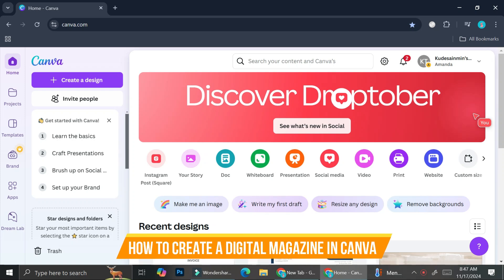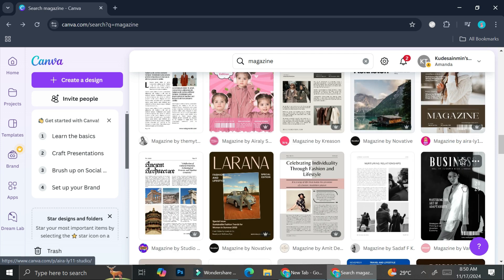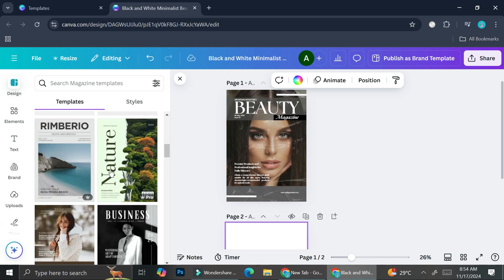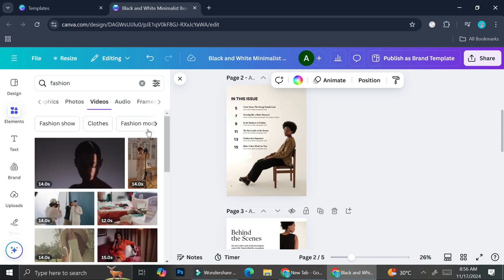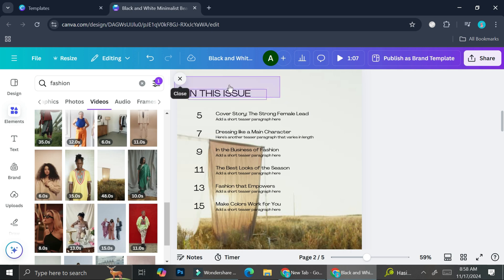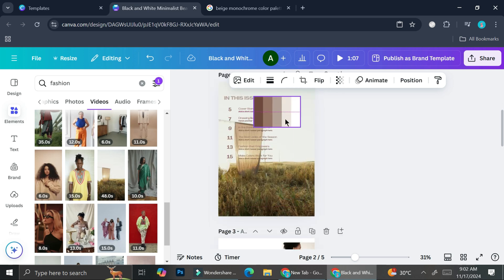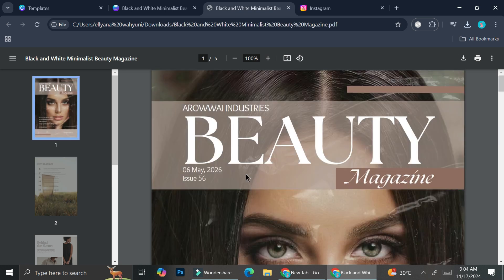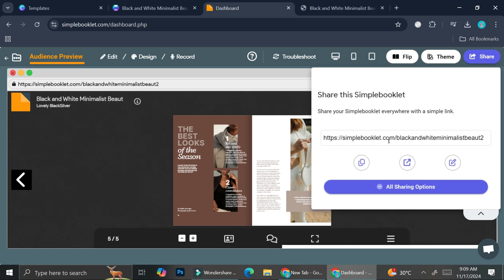How To Create A Digital Magazine In Canva | Full Tutorial 2025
If you are looking for a video about How To Create A Digital Magazine In Canva, here it is!